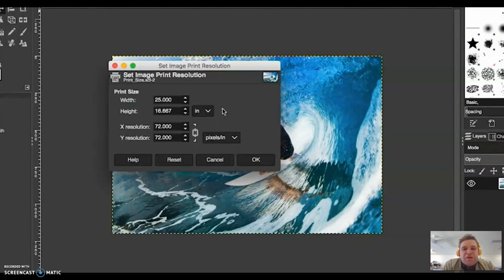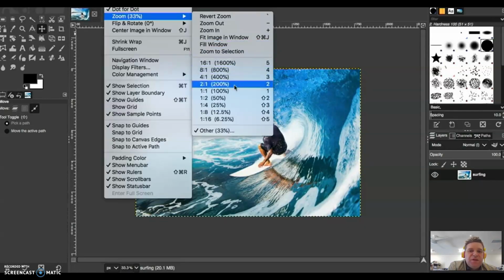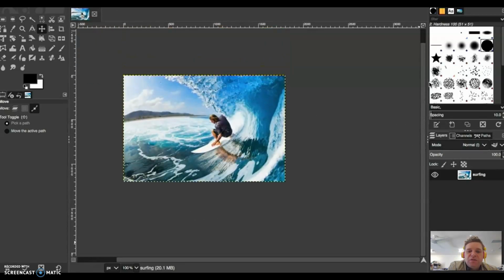Adjust Print size